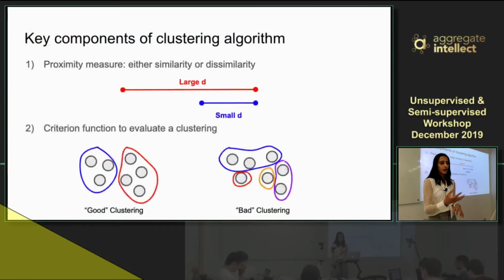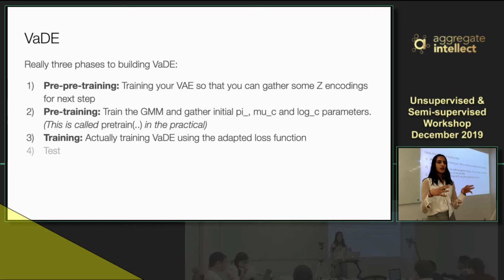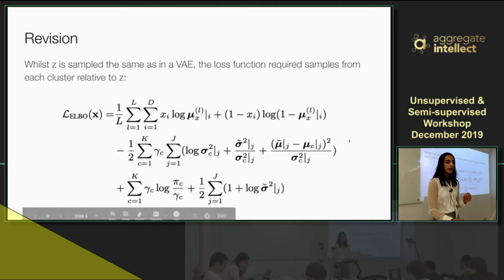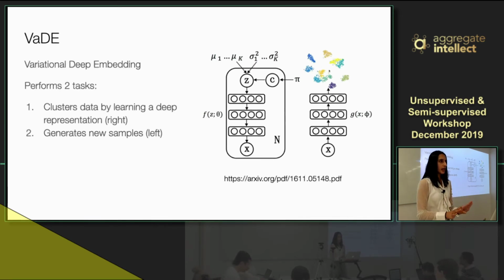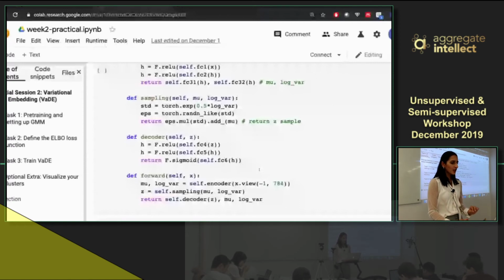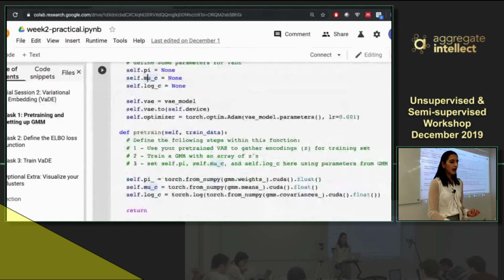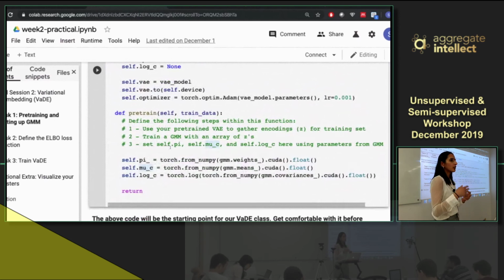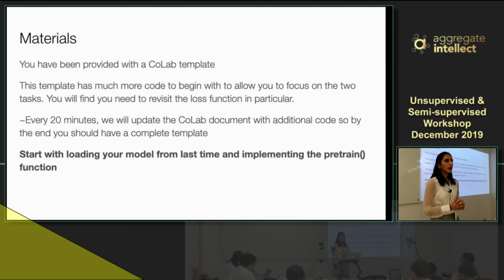Semi Supervised Learning - Session 8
Quick recap
Q&A
Walkthrough of VaDE
Model construction